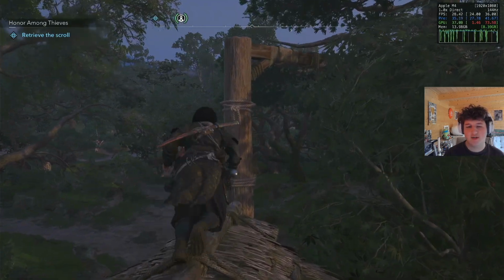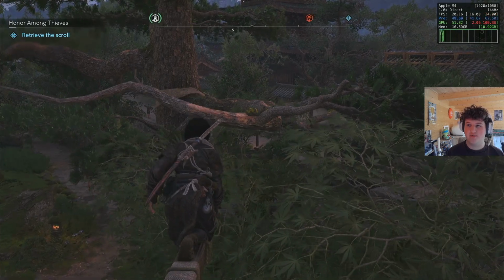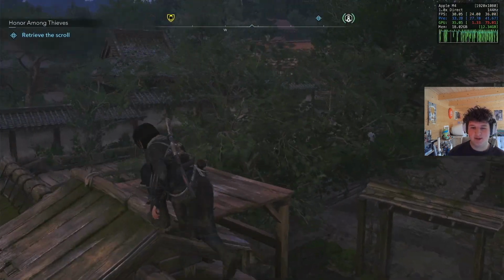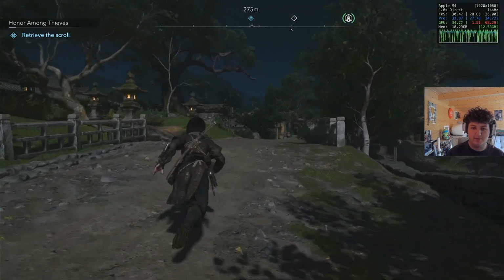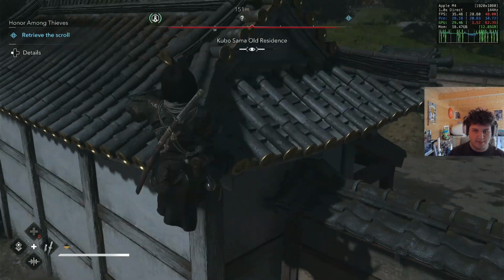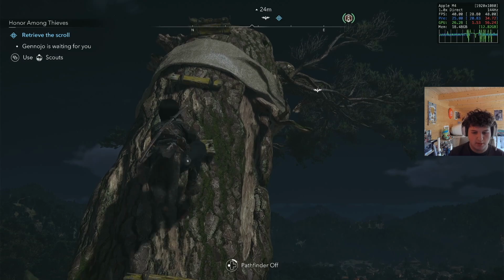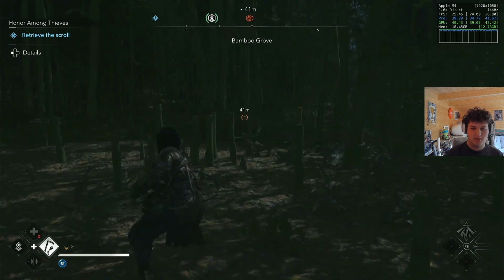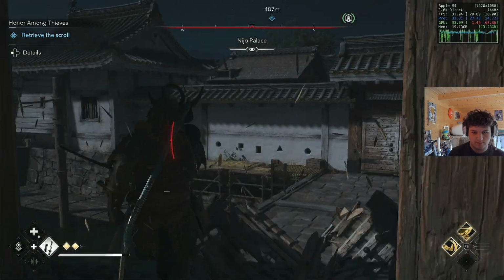AC Shadows Mac port is problematic....